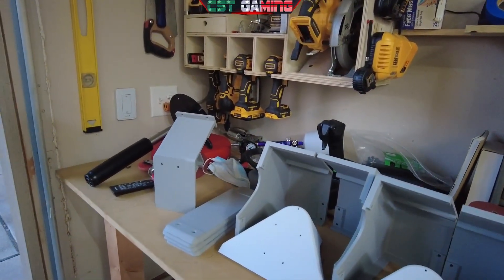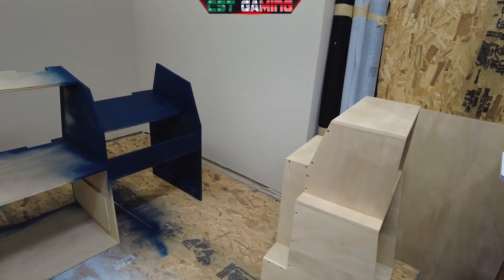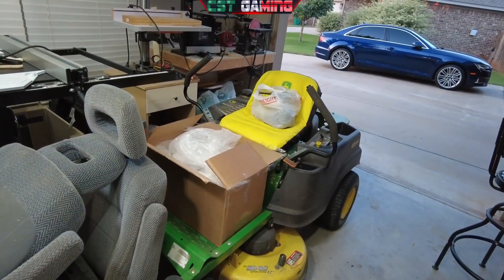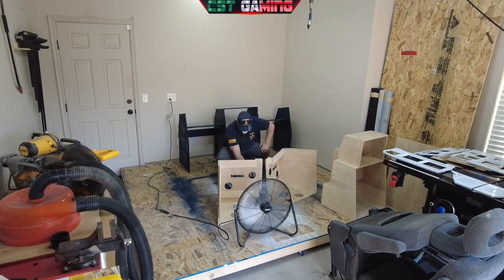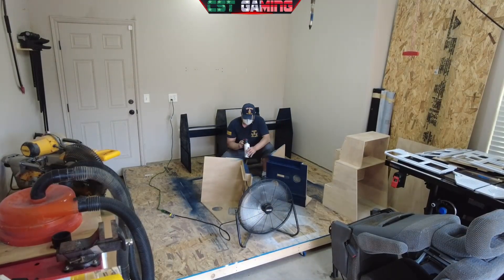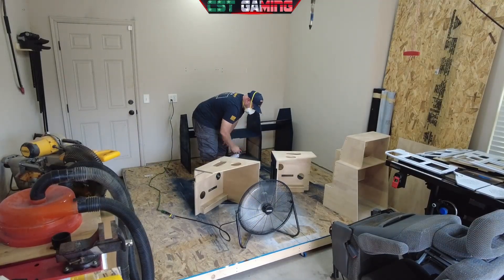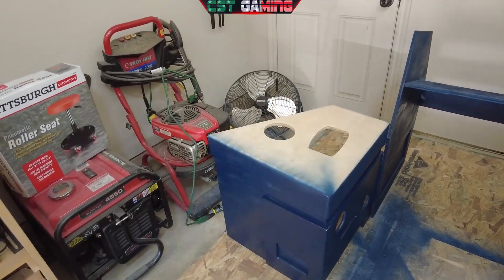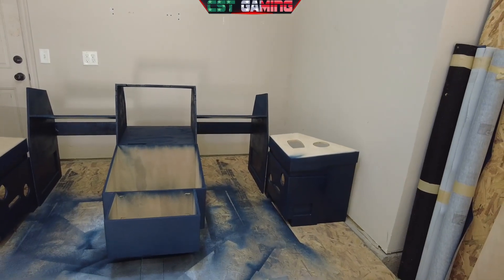🛫 Airbus A320 Cockpit Build Part 4 – Painting the MIP & Pedestals LET US "SPRAY! 🎨✈️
Part 5 of my DIY Airbus A320 full-scale cockpit build!
In this video, I take a big step forward by painting the MIP structure, side and center pedestals, and MIP panels. I also begin prepping the seats that will soon be mounted inside the flight deck. Every detail brings me closer to creating a realistic Airbus experience at home!

If you’re enjoying the series, make sure to like, subscribe, and follow along as we keep building toward a fully functional flight deck for future Airbus operations and events like WorldFlight.